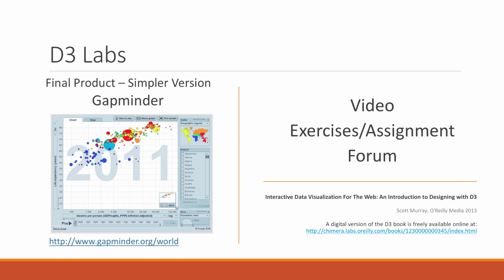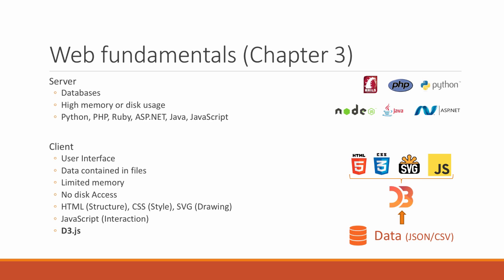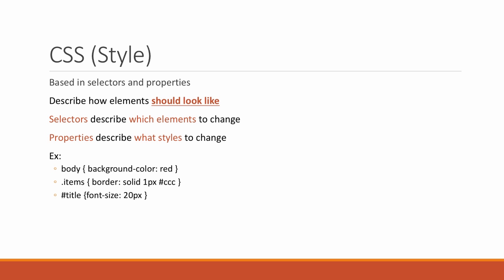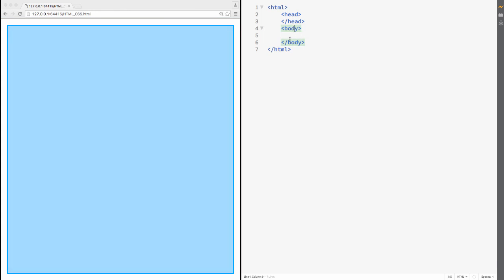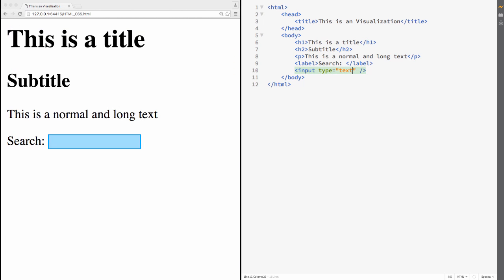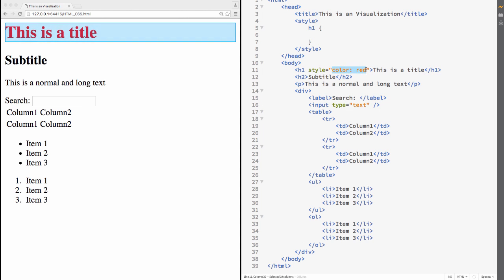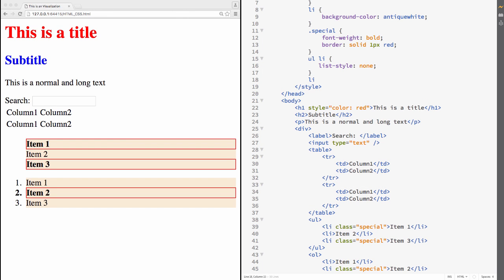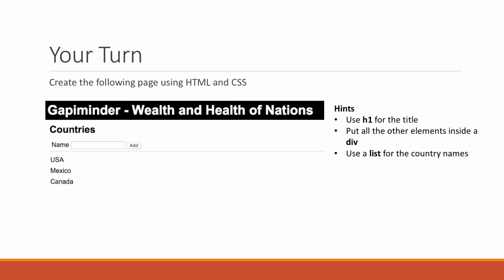D3 Lab 1 Part 1